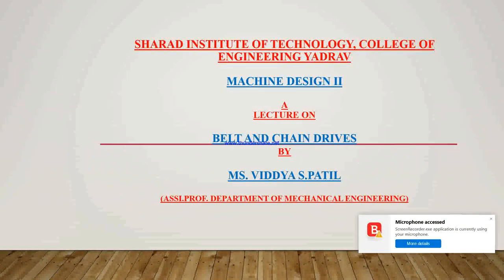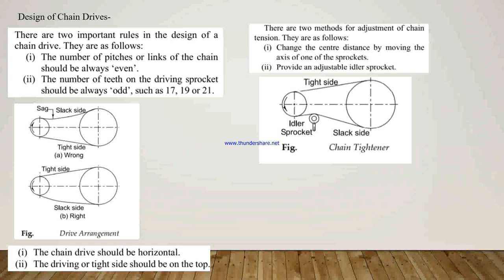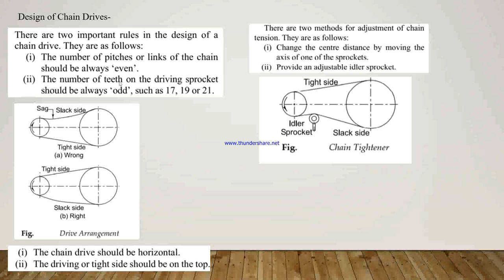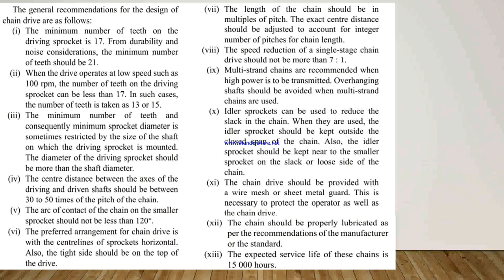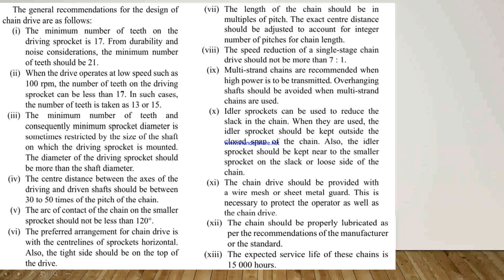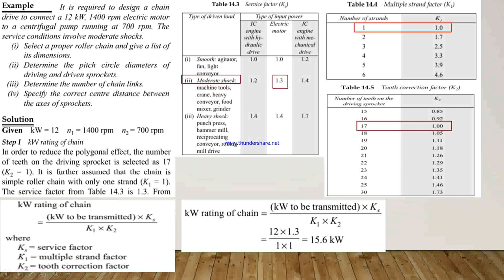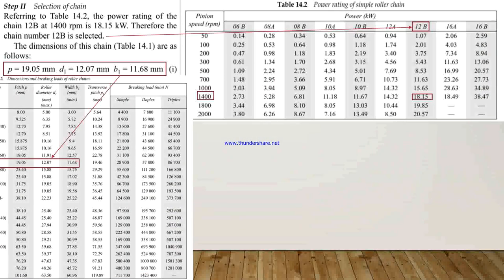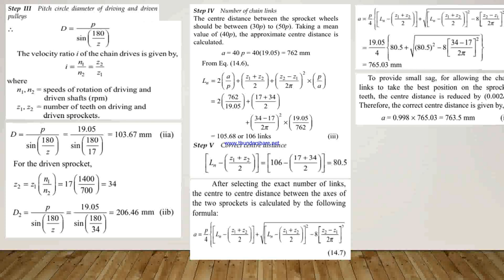Design of chain drive